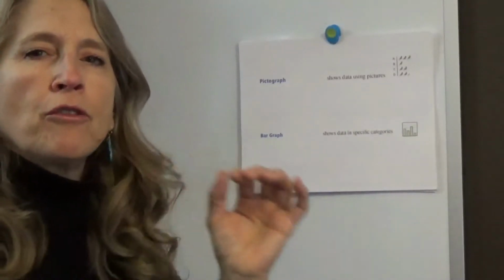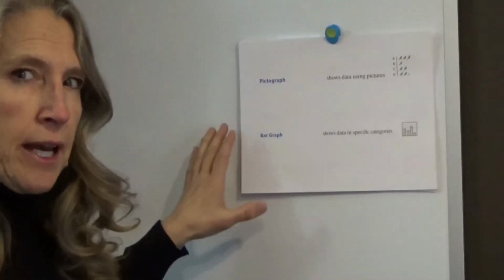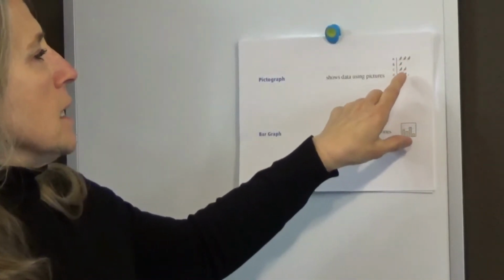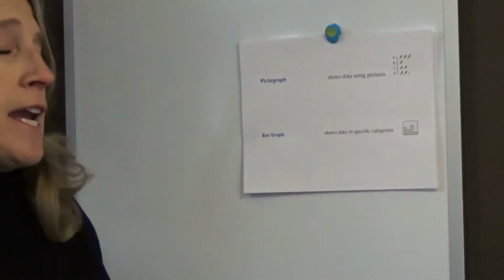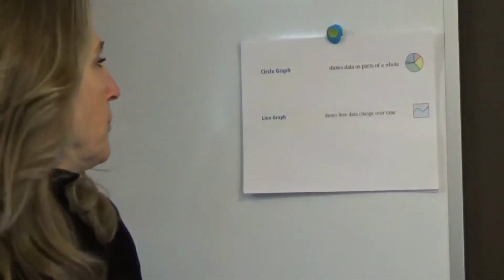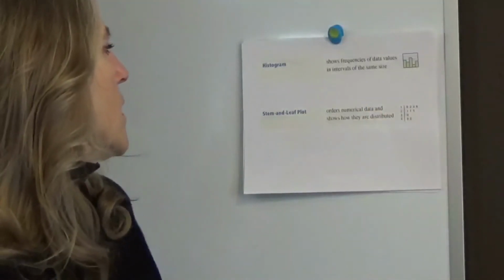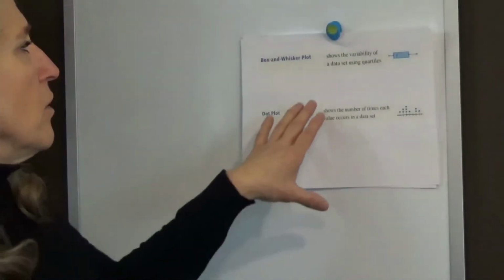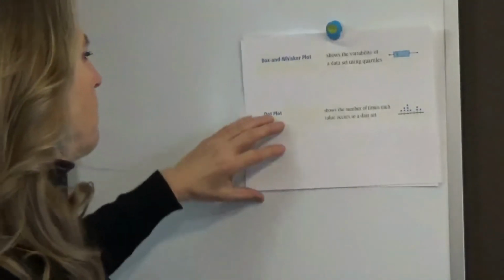Data Display Overview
This video provides an overview of data displays that you can use to graphically display your data.